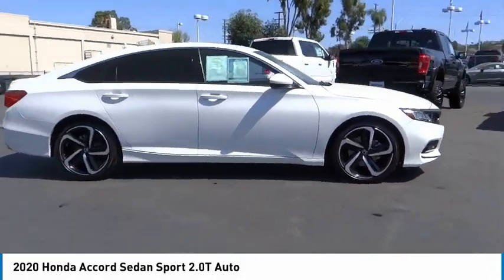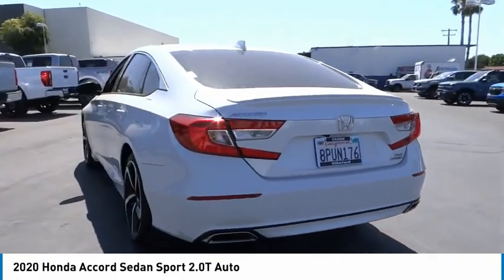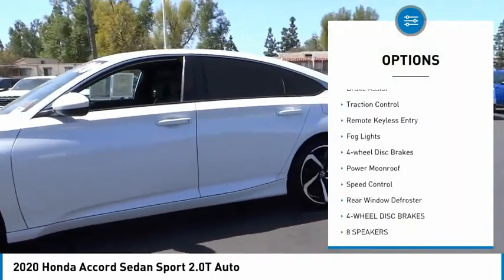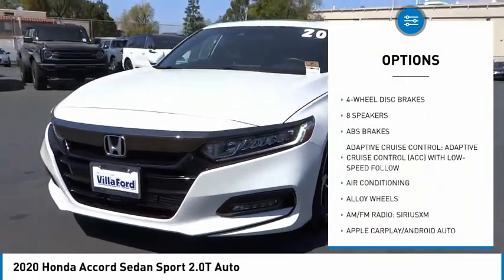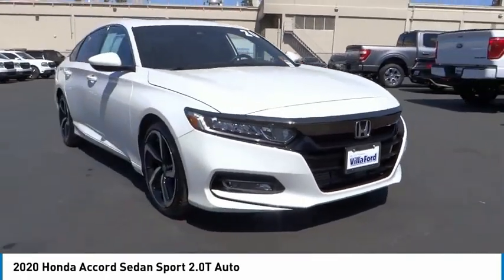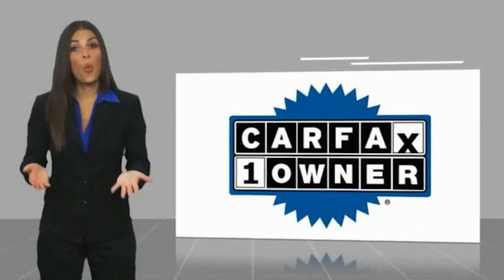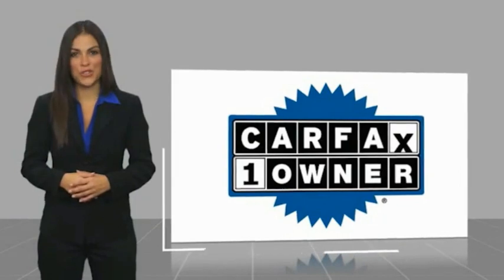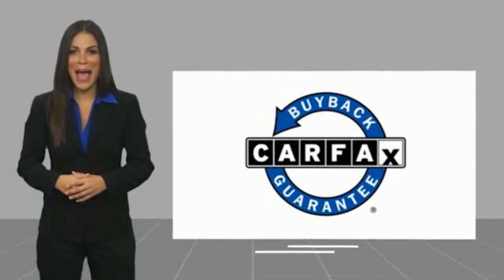2020 Honda Accord Sedan ORANGE TUSTIN PLACENTIA FULLERTON ORANGE COUNTY 00P15674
2020 Honda Accord Sedan Sport 2.0T Auto

Villa Ford
2550 N. Tustin St.

VILLA FORD PROUDLY SERVICING ORANGE, TUSTIN, PLACENTIA, FULLERTON, ORANGE COUNTY, & SURROUNDING SOUTHERN CALIFORNIA LOCATIONS. THIS WHITE 2020 Honda ACCORD SEDAN IS EQUIPPED WITH A I4 DOHC 16V Turbocharged, AUTOMATIC TRANSMISSION, AND RECEIVES AN ESTIMATED 22 City/32 Hwy MPG. CONTACT VILLA FORD AT TO SCHEDULE A TEST DRIVE AND TAKE THIS 2020 Honda ACCORD SEDAN HOME TODAY, OR VISIT OUR SHOWROOM CONVENIENTLY LOCATED AT 2550 N. TUSTIN ST. ORANGE, CA 92865. STOCK #: 00P15674 | 2020 Honda Accord Sedan Sport 2.0T Auto AIR CONDITIONING TRACTION CONTROL 2020 Honda ACCORD SEDAN Sport 2.0T Auto Recent Arrival! Sport 2.0T 2020 Accord Honda FWD - Only $500 Down (OAC) 10-Speed Automatic Clean CARFAX. White I4 DOHC 16V Turbocharged 4D Sedan 22/32 City/Highway MPG Awards: * ALG Residual Value Awards, Residual Value Awards Only $500 Down (OAC). Over 150 pre-owned vehicles available. STOCK #: 00P15674 | VIN: 1HGCV2F30LA015268 | 2020 Honda Accord Sedan Sport 2.0T Auto AIR CONDITIONING TRACTION CONTROL Villa Ford